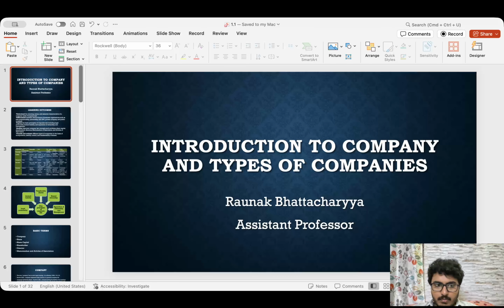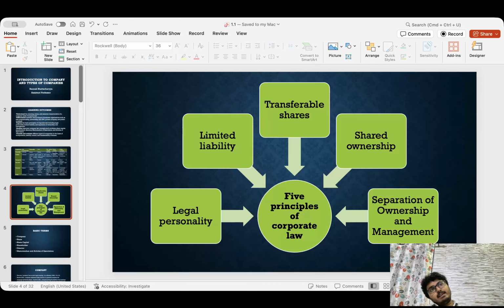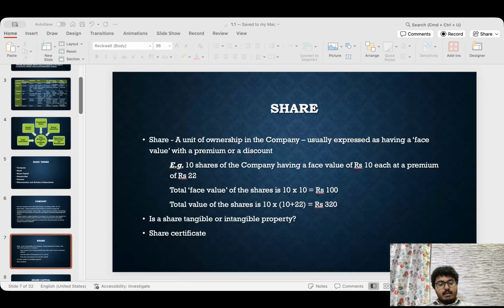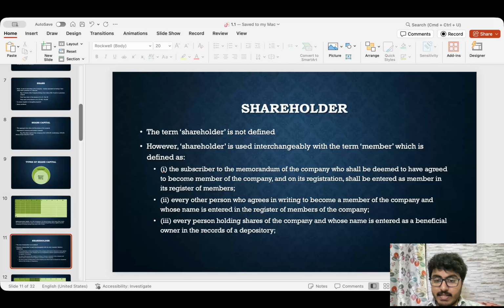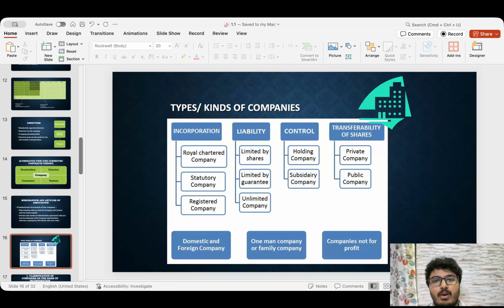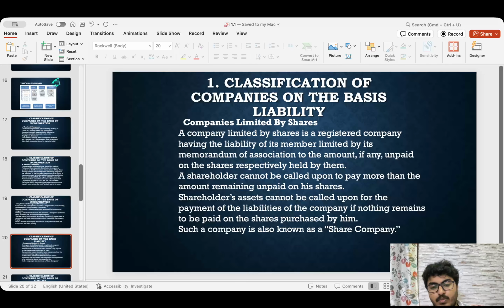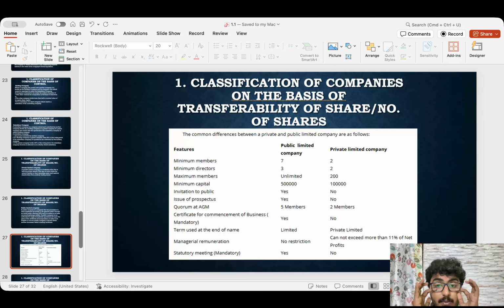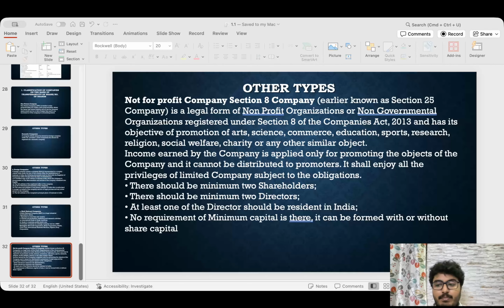Confused About Types of Companies? Watch This Complete Guide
📚 **Company Law Basics | Meaning, Features & Types of Companies**

Welcome to **Quality Commerce Hub** by Professor Raunak Bhattacharyya.

In this lecture, we discuss the **basic concepts of a company**, its meaning, characteristics, and various types of companies as per the Companies Act. This class is highly useful for **B.Com, BBA, MBA, M.Com, CA Foundation, CS Executive, CMA, CUET, UGC NET Commerce, and other competitive examinations**.

### 🎯 Topics Covered:

✅ Meaning of Company
✅ Definition of Company
✅ Characteristics/Features of a Company
✅ Separate Legal Entity
✅ Perpetual Succession
✅ Limited Liability
✅ Common Seal Concept
✅ Types of Companies
✅ One Person Company (OPC)
✅ Government Company
✅ Holding & Subsidiary Company
✅ Listed & Unlisted Company
✅ Foreign Company
✅ Dormant Company
✅ Exam-Oriented Questions & Concepts

✔ University examination-focused discussion
✔ Practical examples and conceptual clarity
✔ Useful for beginners and advanced learners

### 🌍 Our Services

✅ PAN India & Global Online Classes
✅ Night Shift Classes for Working Students
✅ One-to-One Personal Training